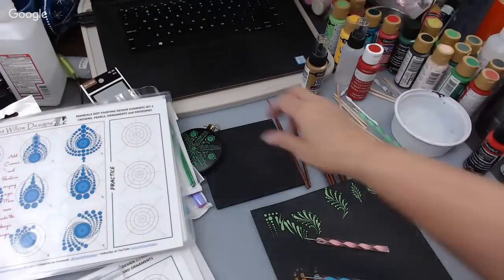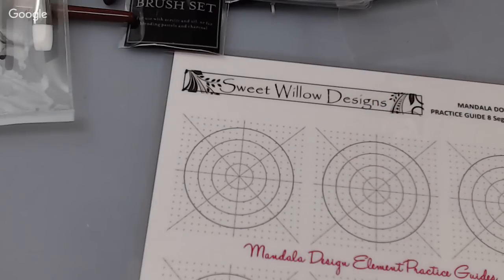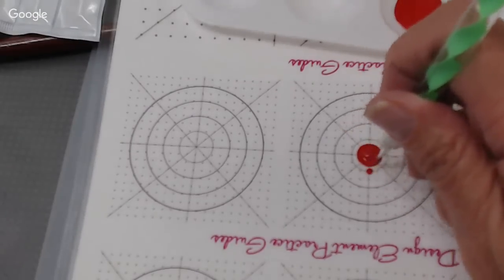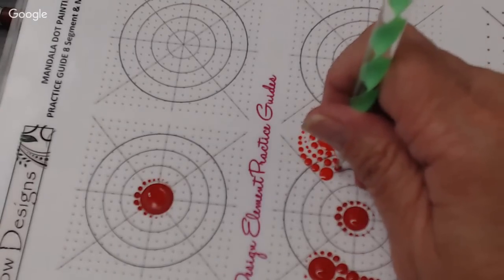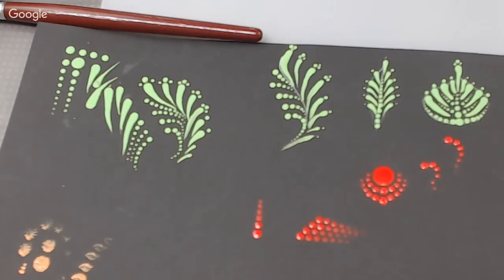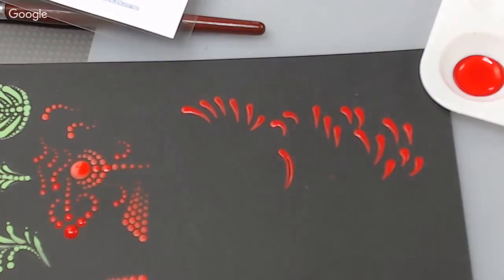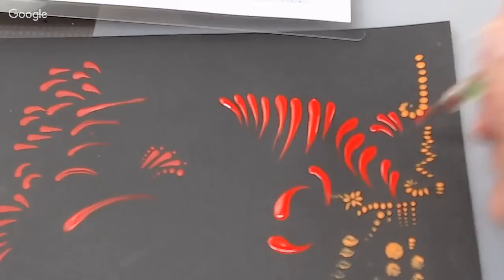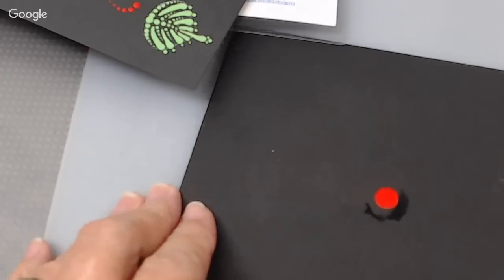How to Paint Dot Mandala #036 SWD Live Dot Along Practice Swishes Swooshes Dot Walking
Let's practice!  Swishes, Swooshes and Dot Walking.  We'll use fun tools including a round brush, dotting tools, silicone brush and some fun tools.  We'll have a practice session and paint together to improve our dot painting and add new techniques.  We'll have another Live Dot Along on Wed, Dec 12 to use the new skills we practiced to paint a pretty Pine Bough Snowflake.  Hope to see you there!

Tools/Materials
Card Stock or something to practice on
Dotting Tools
Paint

NEW!  FaceBook Group:  @SWDJoyfulMandalas

💚 Sweet Willow Designs Shop

Mandala Dotting Tools:

💚 Dritz Notions DRISRL10 Saral Assorted Tracing Paper, 8 1/2" x 11" - 5 Count

💚 Susan Bates Crystalites 12408 Acrylic Crochet Hook Gift Set

💚 Susan Bates Crystalites 12409 Acrylic Crochet Hook Gift Set

💚 5pc 2 Way Dotting Pen Tool Nail Art Tip Dot Paint Manicure kit

💚 Helix Angle and Circle Maker (36002)

💚 Paint Brushes

💚 Paint Palette

Water Bucket

Materials:

💚 DecoArt Americana Acrylic Paint
(search for color on the DecoArt page)  Gloss Enamel/Acrylics

💚 General Pencil 5582BP Charcoal White Pencils 2/Pkg-2B

Cotton Swabs

Water

-This tutorial is for personal use only.
-You may sell, donate or gift a painting you do following one of my lessons in a private setting.
-If a painting you make of my original design are offered for sale in a retail setting of any kind ( this includes online) , please attribute ‘Original design by Maria Clark, Sweet Willow Designs’.
-Please, do not create prints or mechanical reproductions of your paintings of my original design. This is a violation of my copyright and use policy.
-All of the text and photographs are copyright projected by me.  Please don't resell, redistribute or give away any version of this tutorial/pattern.
-You may not teach this tutorial/pattern to others.
Artwork is the property of Maria Clark and Sweet Willow Designs. and is intended for the personal enjoyment of the student.